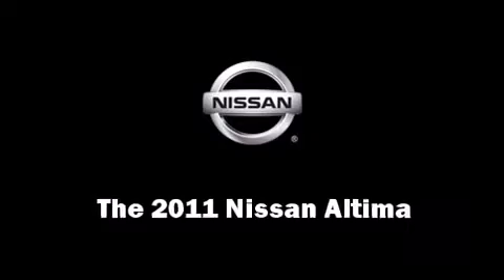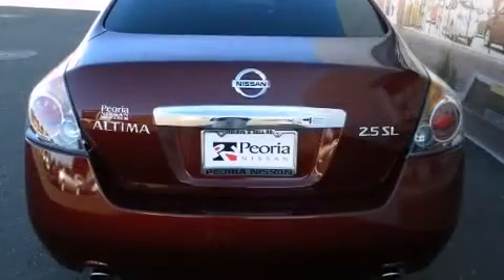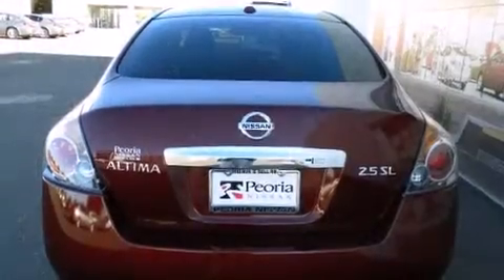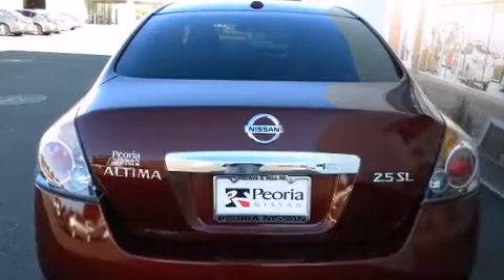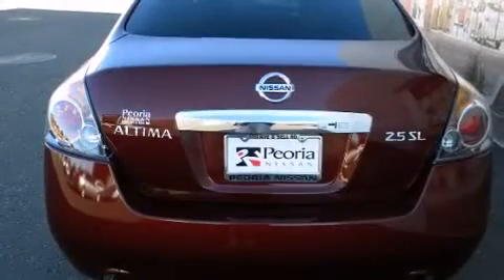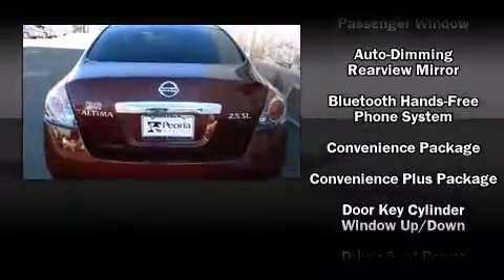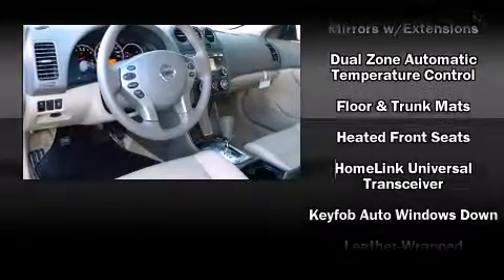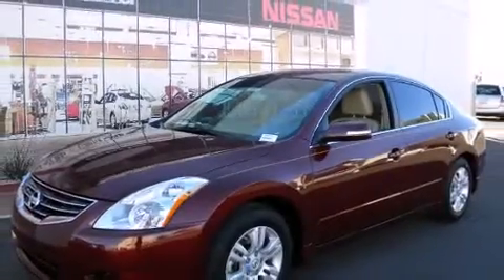2011 Nissan Altima 2.5 S Sedan in Peoria, AZ 85382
Peoria Nissan
9151 W. Bell Rd.

The 2011 Nissan Altima. This 4 door sedan stands out among competitors in its class! Top features include power windows, automatic temperature control, fully automatic headlights, turn signal indicator mirrors, reverse sensing system, remote keyless entry, an overhead console, and cruise control. For drivers who enjoy the natural environment, a power moonroof allows an infusion of fresh air. Audio features include a CD player with MP3 capability, and 9 speakers, providing excellent sound throughout the cabin. Nissan also prioritized safety and security by including: dual front impact airbags, head curtain airbags, traction control, Anti-whiplash front head restraints, and 4 wheel disc brakes with ABS. Electronic stability control ensures solid grip atop the road surface, no matter how challenging the driving conditions. We'd love to show you this vehicle in person.